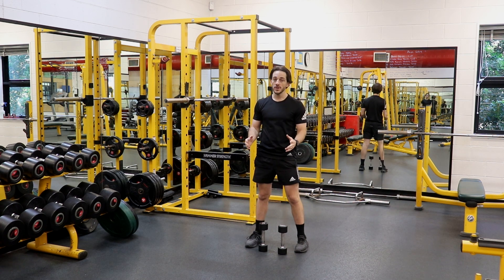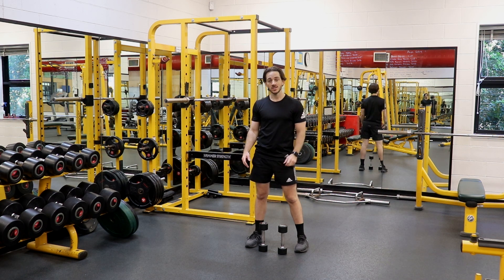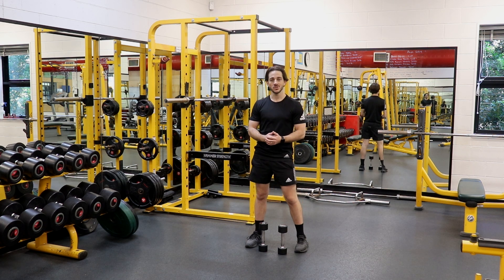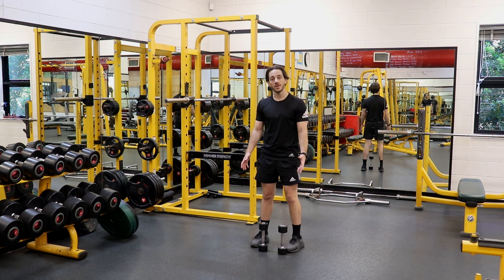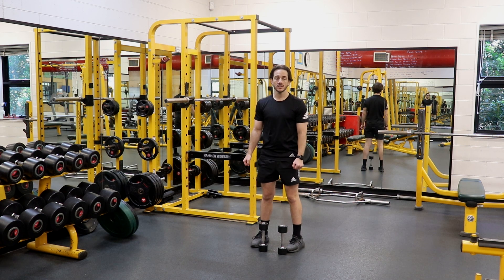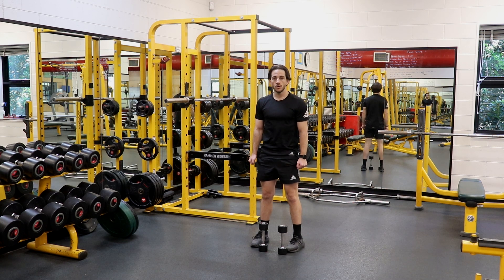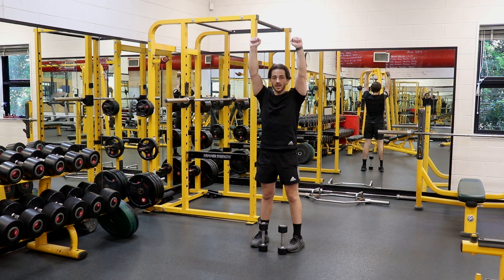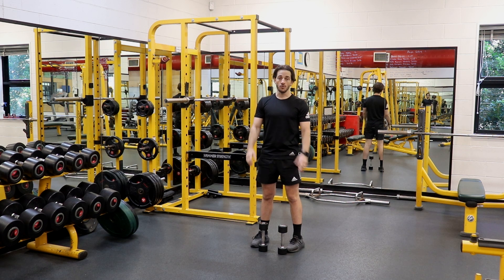Dumbbell Clean and Press Tutorial - MRF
Video tutorial for a Dumbbell Clean and Press.